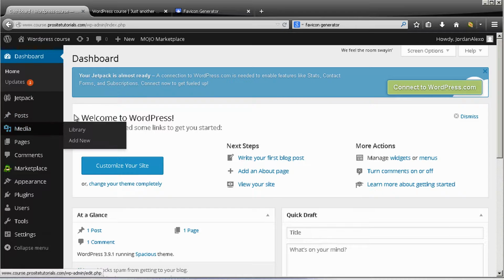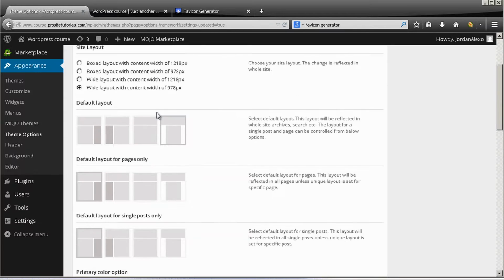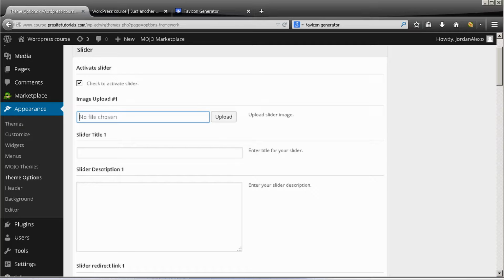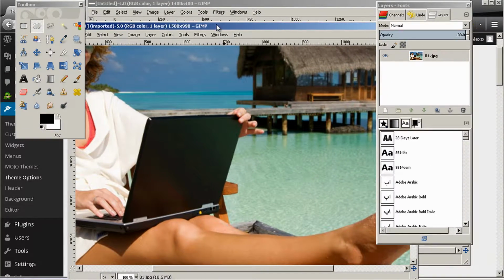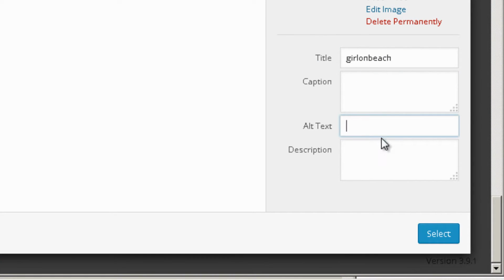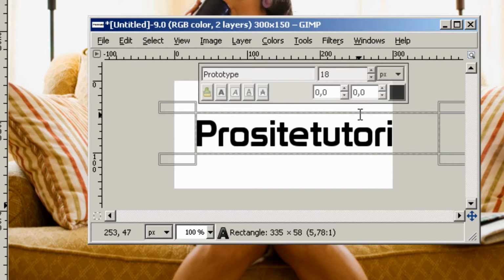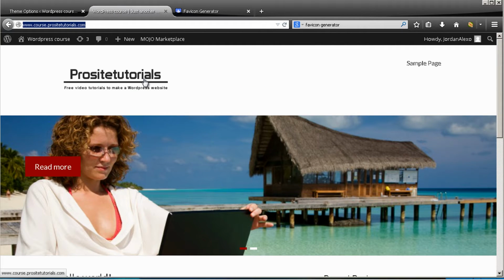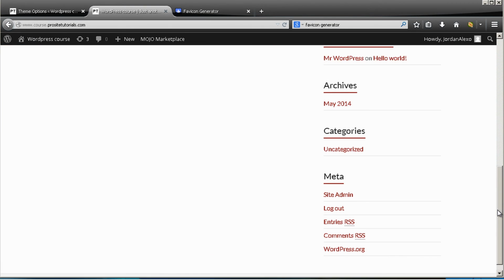10 - How To Customize Wordpress Theme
10 - How To Customize Wordpress Theme

Nice, now we're in our tenth video from this series in how to make a Wordpress website. In this one, you'll learn how to configure, "Spacious" theme. For instance:

- How to alter your layout size
- Choose left, right or no sidebar
- Change your website's background, theme, button colors
- How to add a image slider

I recommend for you to get the free software offered by Gimp. This software is similar to Photoshop and it's a great tool for you to make images for your website as I will show to you throughout this video.

Do you have any question? Just leave it in the comment section below I will try to reply as soon as possible.